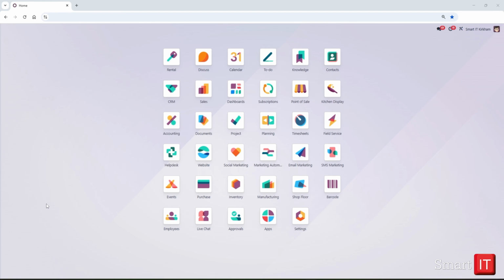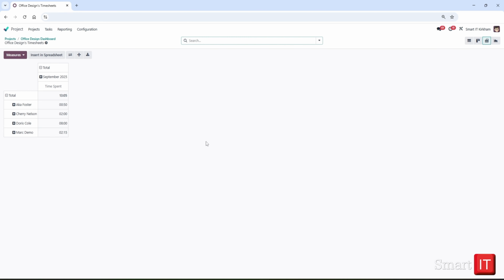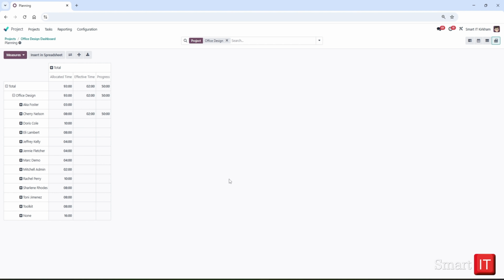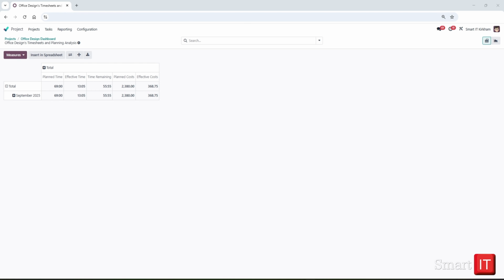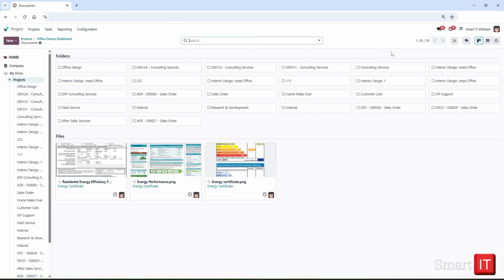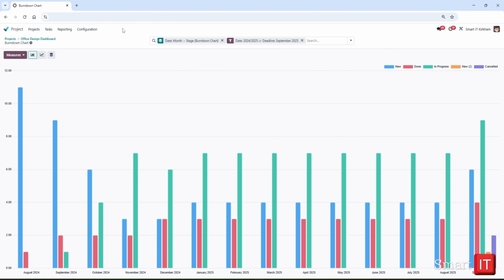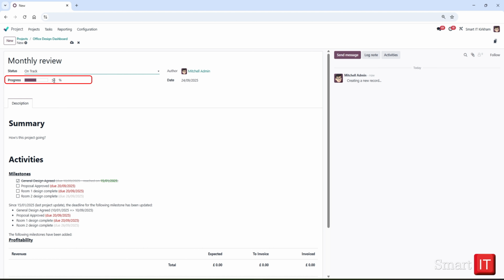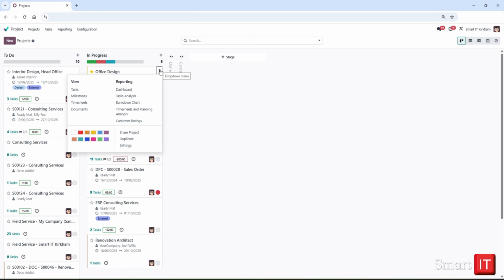Lesson 11: Project Dashboard & Reporting | Odoo 18 Projects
In this lesson, we explore the Project Dashboard and Reporting tools available in Odoo, showing how you can bring together key project information and analyse progress, time, resources, milestones and performance from one place.

Using the Office Design project, we’ll look at the different dashboard smart buttons, reporting views and project updates available to help you monitor how a project is progressing.

In this lesson:

Navigating the Project Dashboard
Reviewing project tasks and Timesheets
Analysing Planned Hours and resource allocation
Using Timesheets and Planning Analysis
Reviewing project Documents and Milestones
Using the Burndown Chart
Filtering and analysing project reporting data
Creating Project Updates and tracking progress
Reviewing project status and performance
Exploring additional Project Reporting options

You’ll also see how Odoo’s Pivot, Graph and reporting tools can be adjusted to provide different views of your project data, including the option to download information or insert it into a spreadsheet.

By the end of this lesson, you’ll understand how to use the Project Dashboard and reporting features to monitor the key areas of an Odoo project.

Continue to the final lesson, where we’ll explore My Tasks, Reporting menus and the practical workflow of users working within a project.